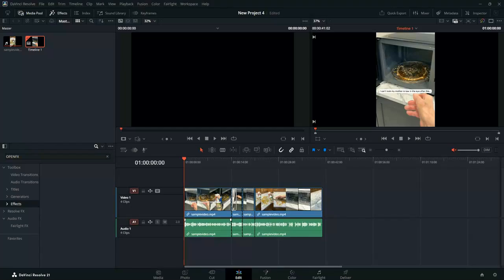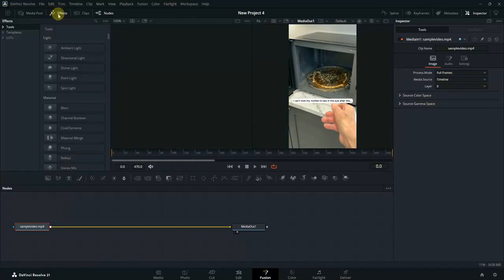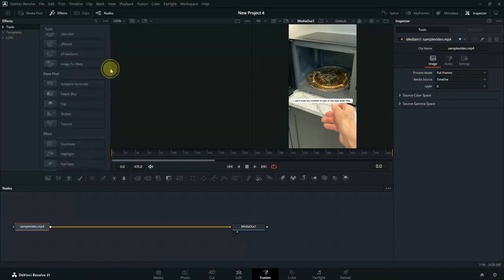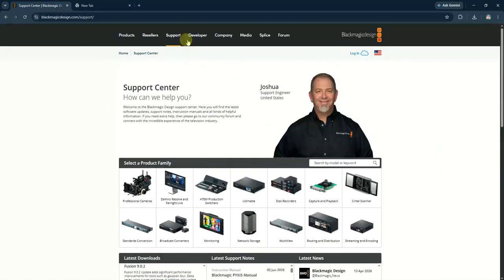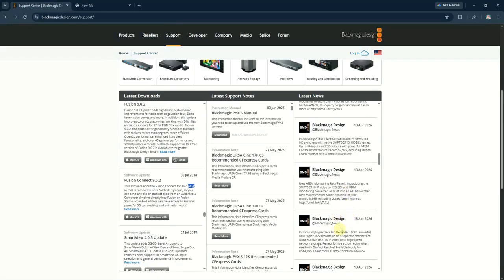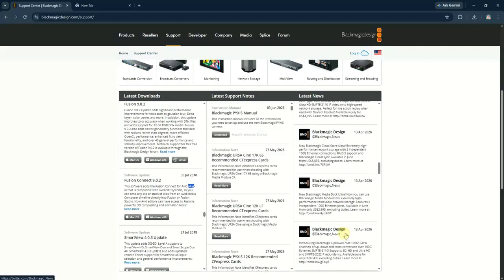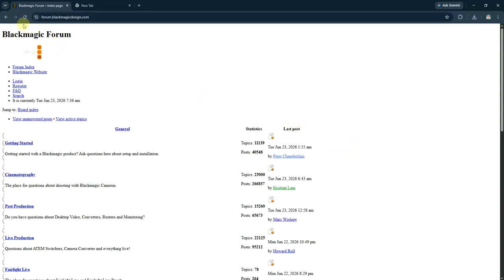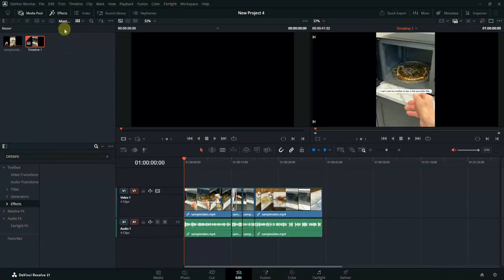How to Find the Best Plugins for DaVinci Resolve - Easy Guide 2026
Learn how to find the best plugins for DaVinci Resolve.

This comprehensive tutorial will guide you through the process of discovering the most effective DaVinci Resolve plugins to enhance your video editing workflow. From color grading tools to audio enhancements, you’ll learn how to evaluate and select the right plugins that suit your creative needs. By the end of this video, you’ll be equipped with the knowledge to boost your editing capabilities and streamline your projects with top-rated plugins for DaVinci Resolve.